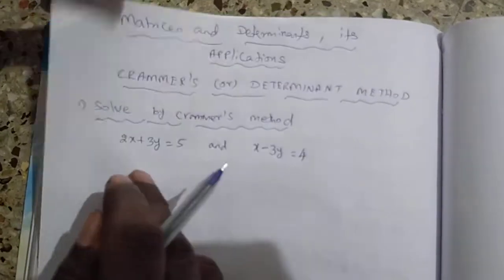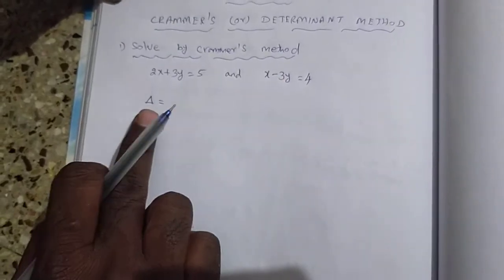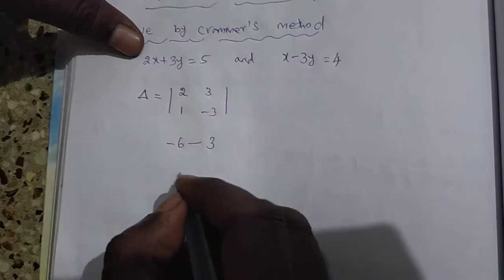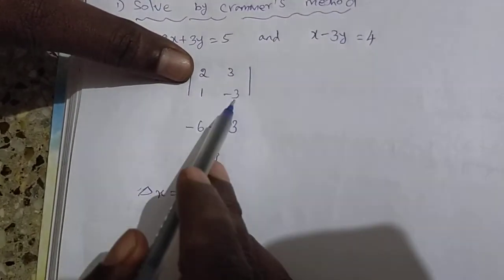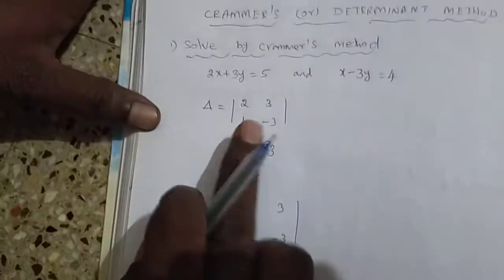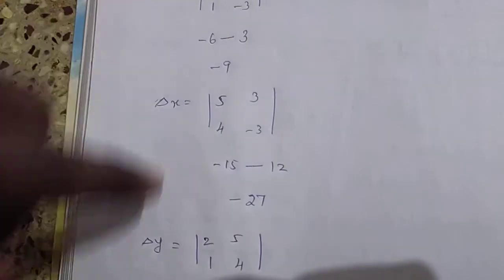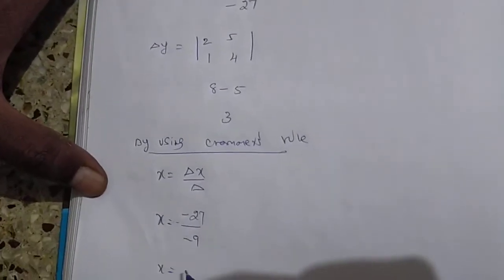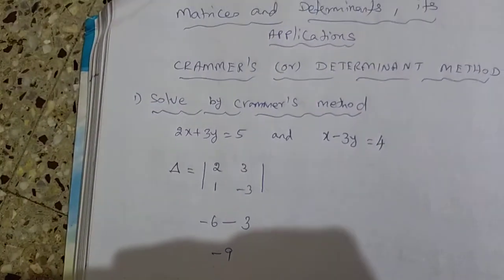Nsk institute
Crammer's rule